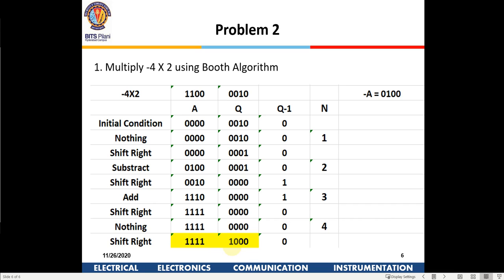Problems on Sequential Multiplier and Booth Multiplier